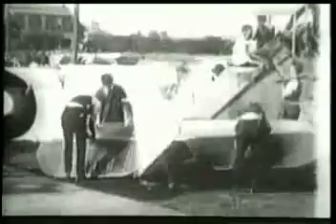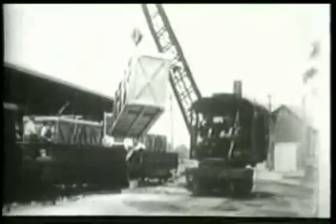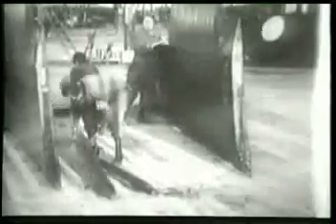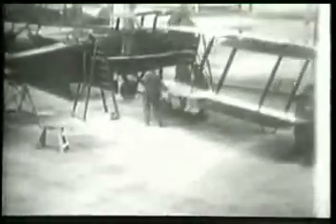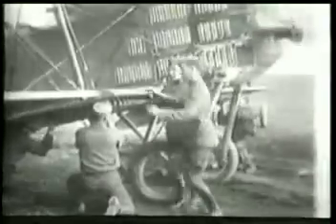1949 THE AIR FORCE STORY - THE BEGINNING II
In 1949 General of the Air Force Henry Harley "Hap" Arnold (June 25, 1886 - January 15, 1960) directed that a series of films (Special Film Project 263 ... a 30-minute preview and 26 chapters) be made to tell the Air Power story.  "Hap" short for Happy was made a General of the Army (5 Stars) on December 21, 1944 and General of the Air Force on May 7, 1949.  He was the only person to hold 5 Star rank in two of the military services.  I will post the entire series on youtube as time and limitations permit.  The preview will be in four parts and each chapter in two parts.
(Source - National Archives)